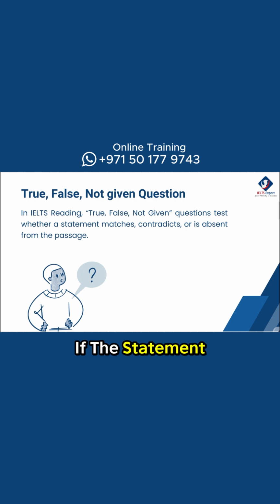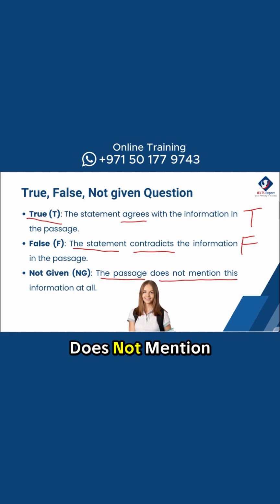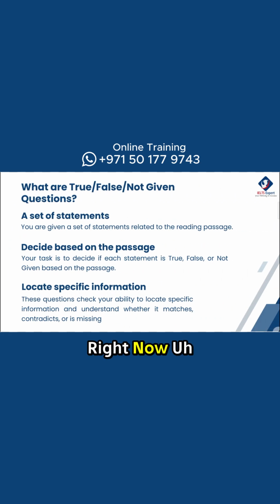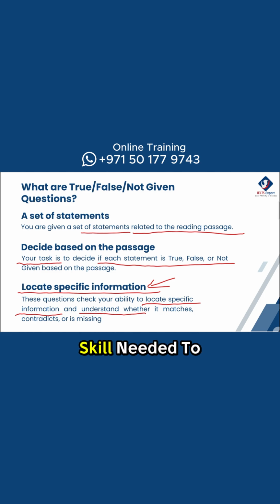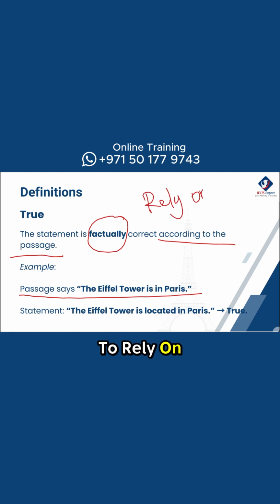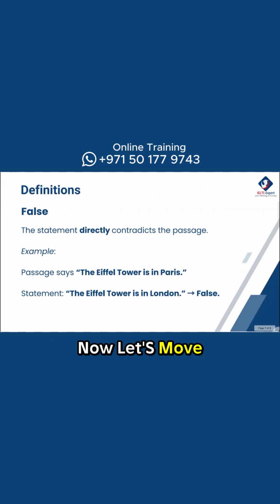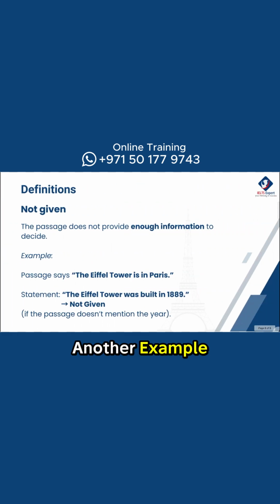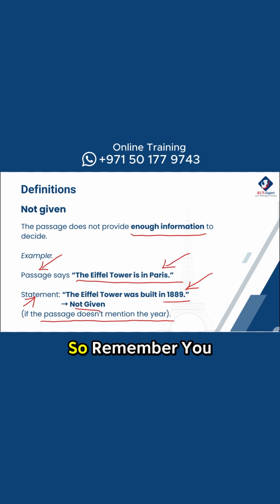What is True/False/Not Given Question in IELTS Reading?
🏋️‍♀️𝗘𝘃𝗲𝗿𝘆 𝘀𝘁𝗲𝗽 𝘆𝗼𝘂 𝘁𝗮𝗸𝗲 𝗯𝗿𝗶𝗻𝗴𝘀 𝘆𝗼𝘂 𝗰𝗹𝗼𝘀𝗲𝗿 𝘁𝗼 𝘆𝗼𝘂𝗿 𝗱𝗿𝗲𝗮𝗺. 𝗪𝗶𝘁𝗵 𝘁𝗵𝗲 𝗿𝗶𝗴𝗵𝘁 𝗜𝗘𝗟𝗧𝗦 𝘀𝗰𝗼𝗿𝗲, 𝗱𝗼𝗼𝗿𝘀 𝗼𝗽𝗲𝗻 𝘁𝗼 𝘄𝗼𝗿𝗹𝗱‑𝗰𝗹𝗮𝘀𝘀 𝘂𝗻𝗶𝘃𝗲𝗿𝘀𝗶𝘁𝗶𝗲𝘀, 𝗲𝘅𝗰𝗶𝘁𝗶𝗻𝗴 𝗰𝗮𝗿𝗲𝗲𝗿𝘀, 𝗮𝗻𝗱 𝗻𝗲𝘄 𝗮𝗱𝘃𝗲𝗻𝘁𝘂𝗿𝗲𝘀 𝗮𝗯𝗿𝗼𝗮𝗱.

✅Our expert trainers, supportive community, and proven strategies will help you shine. Success isn’t just possible — it’s waiting for you. Let’s make it happen together!"🎖

✨𝗝𝗼𝗶𝗻 𝗧𝗼𝗱𝗮𝘆 & 𝗨𝗻𝗹𝗼𝗰𝗸 𝗬𝗼𝘂𝗿 𝗣𝗼𝘁𝗲𝗻𝘁𝗶𝗮𝗹!✨
👌𝗦𝗰𝗼𝗿𝗲 𝗛𝗶𝗴𝗵𝗲𝗿. 𝗗𝗿𝗲𝗮𝗺 𝗕𝗶𝗴𝗴𝗲𝗿. 𝗟𝗶𝘃𝗲 𝗕𝗿𝗶𝗴𝗵𝘁𝗲𝗿.👌